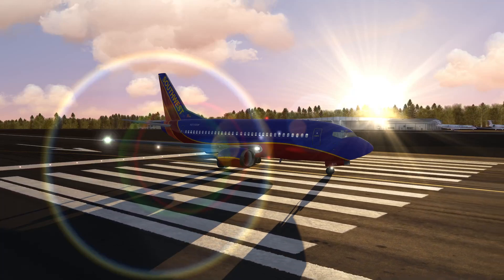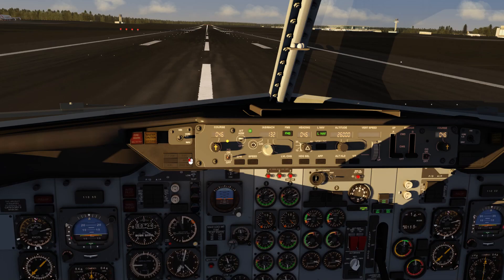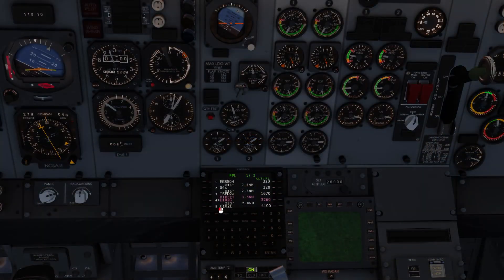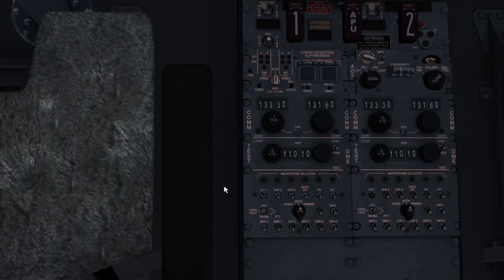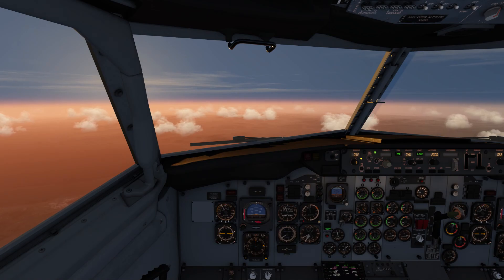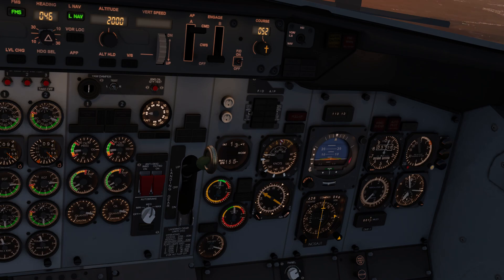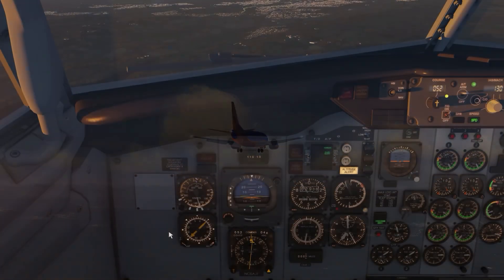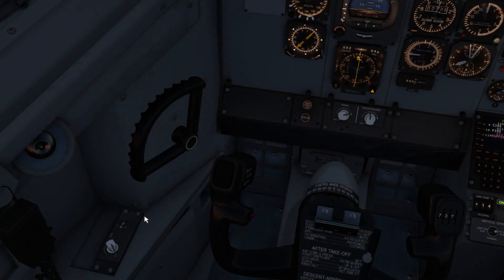Boeing 737 Classic - Full Flight Tutorial | Aerofly FS4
Timestamps:
00:00 Intro
00:12 Flight planning
00:24 Cockpit setup
01:00 Takeoff
01:32 Climb
02:09 Cruise
03:02 Descent
03:41 Decel
04:00 Approach
04:32 Final approach
04:50 Landing
05:23 Landing Replay

Donators / Super Thanks:
Andrei Dulcu
MattDesigns
Layla
Rensemiddel
Captain Megaxenon
Tech Guy
RFA727
Norman Holden